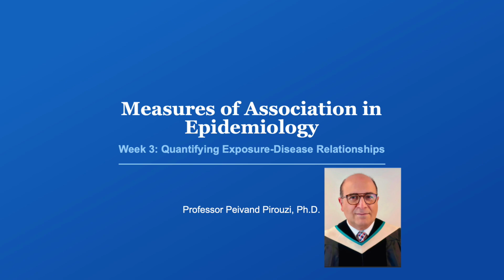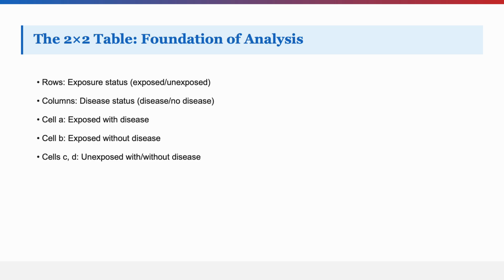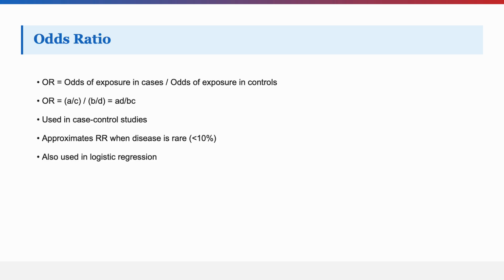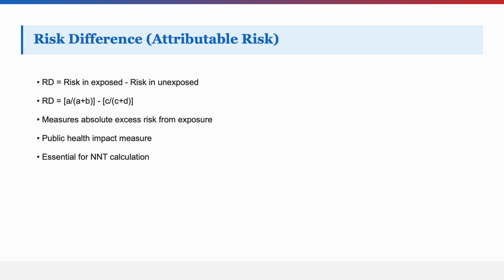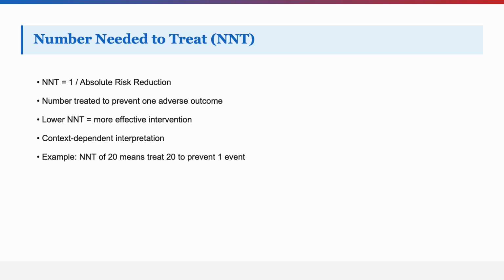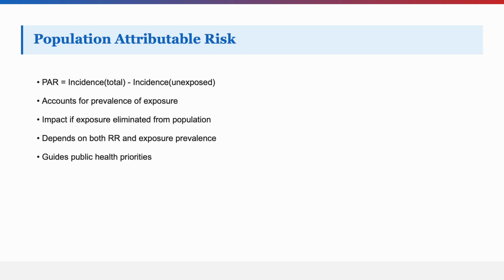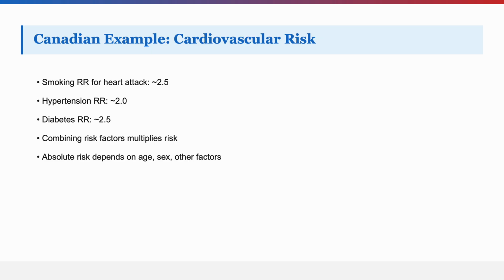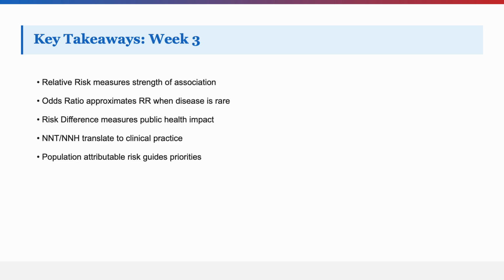Week03 - Measures of Association. Peivand Pirouzi, Ph.D.